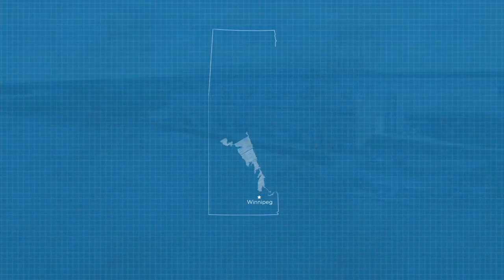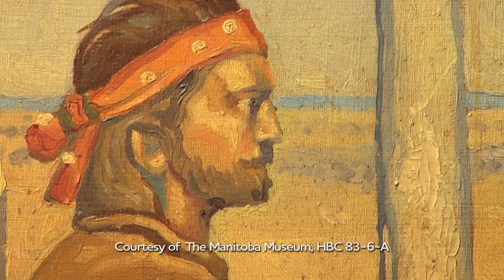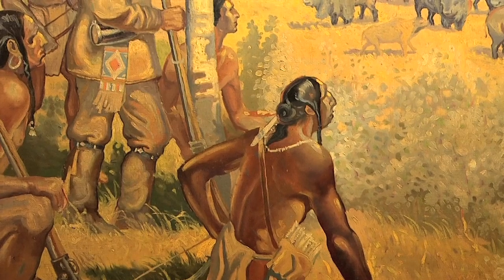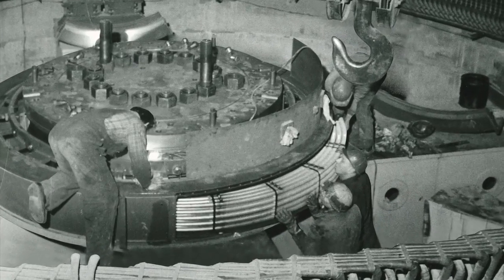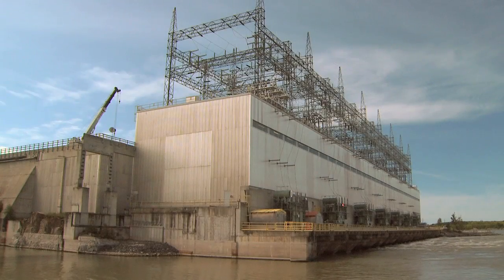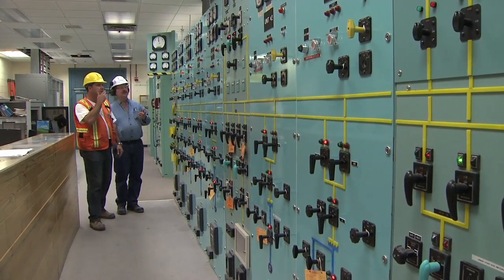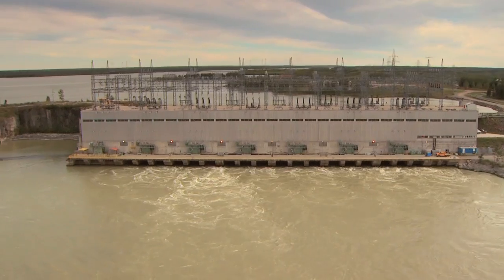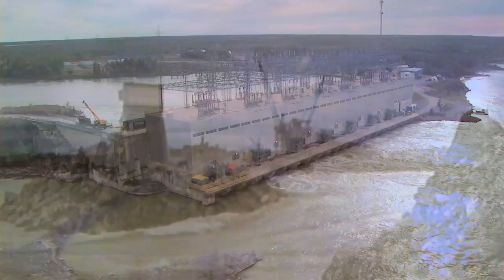Nelson River Generating Stations: Kelsey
The history and development of the Kelsey generating station on the Nelson River.